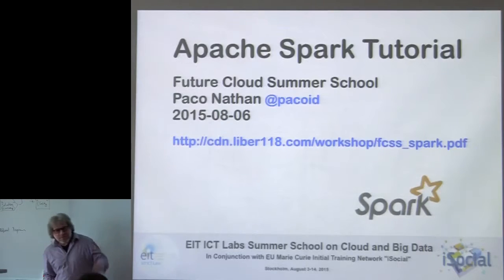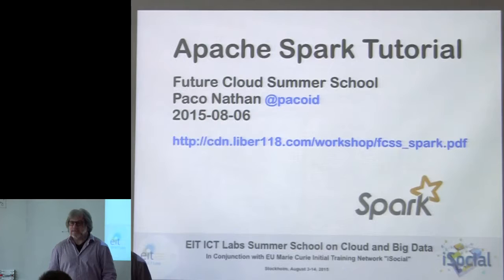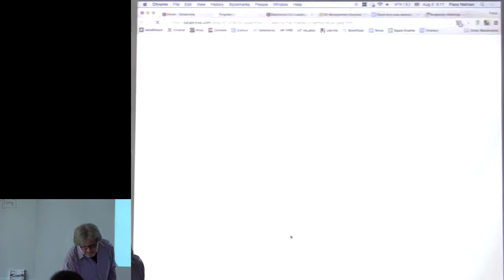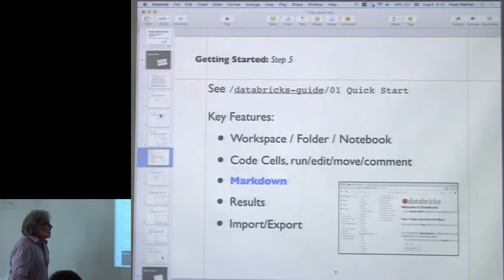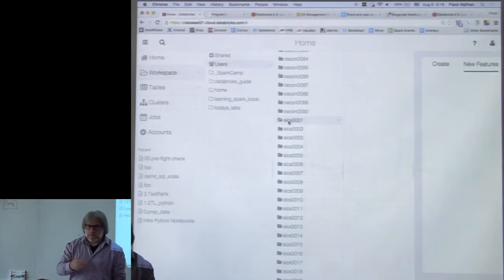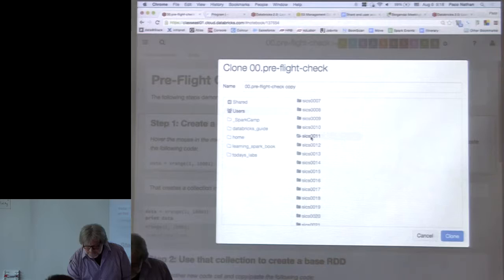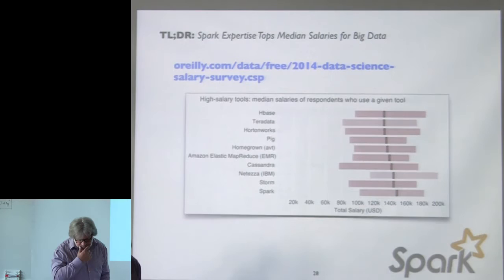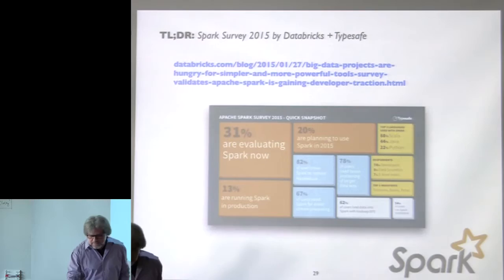Spark, Paco Nathan part 1